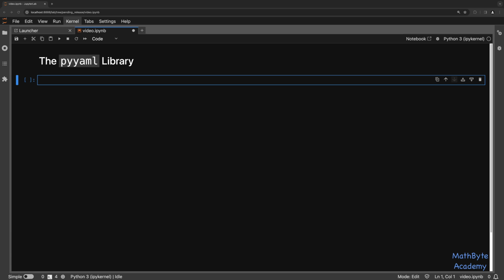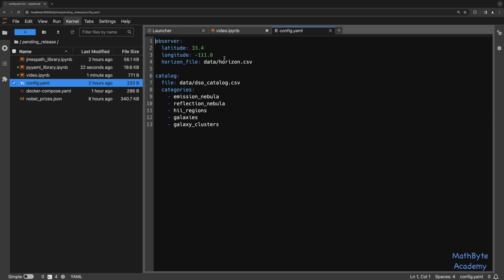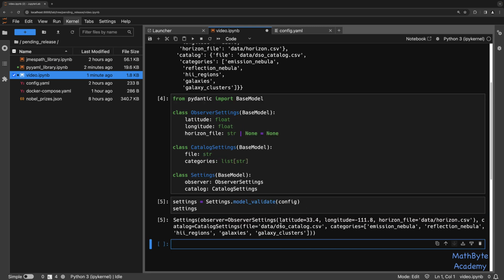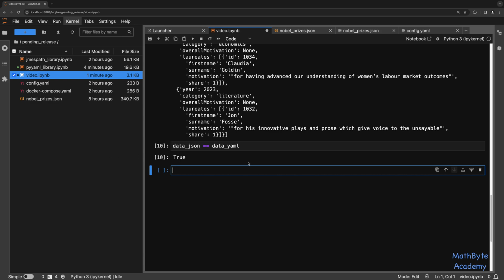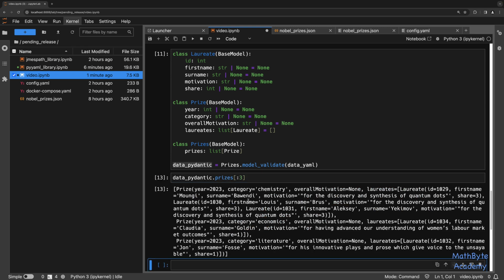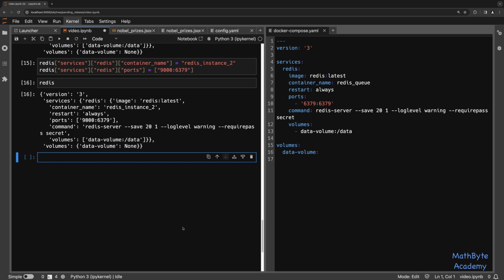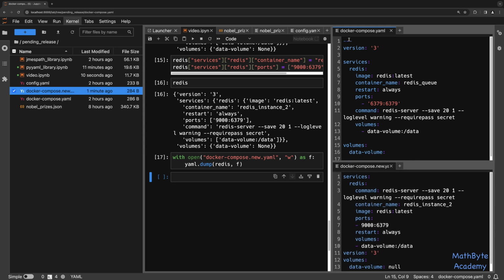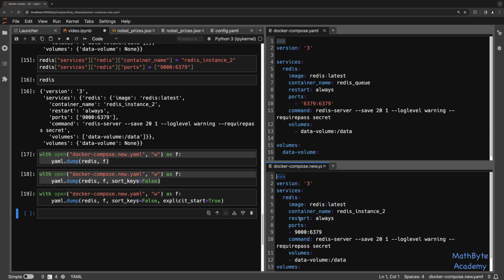The pyyaml Library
We take a quick look at how to use the pyyaml library to read and write YAML files (as well as JSON!).